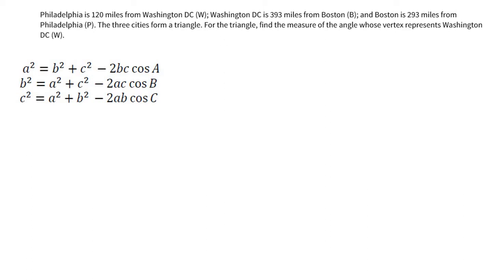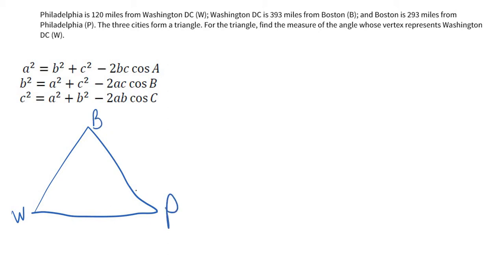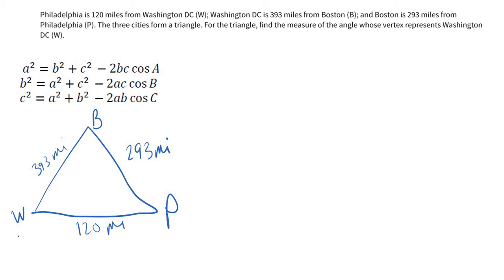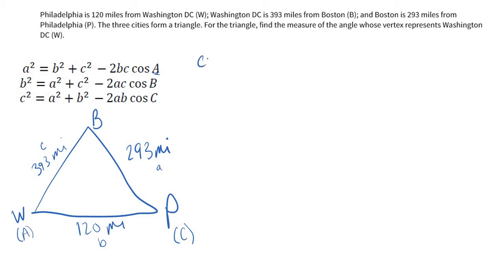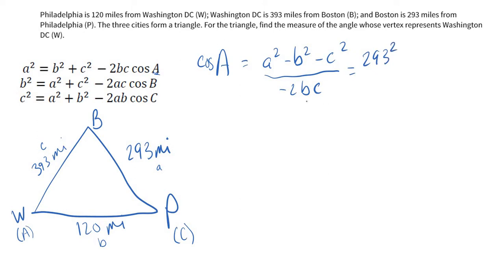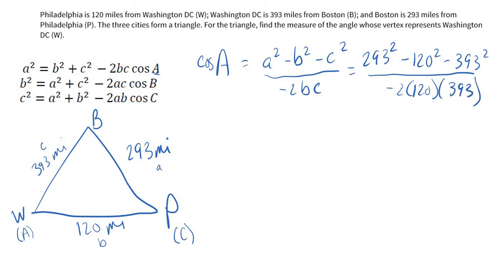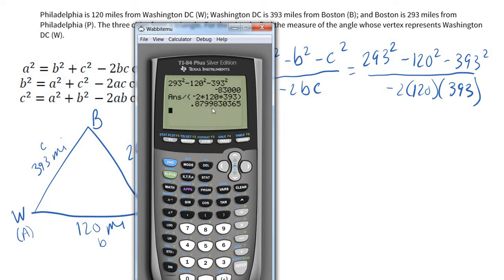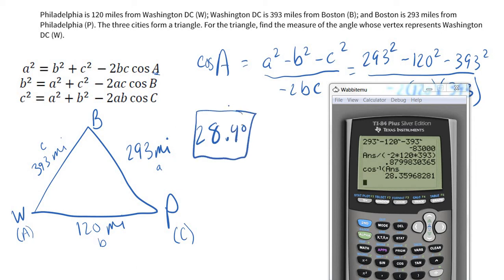Trigonometry Law of Cosines Example 2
Application problem, find an angle given three distances